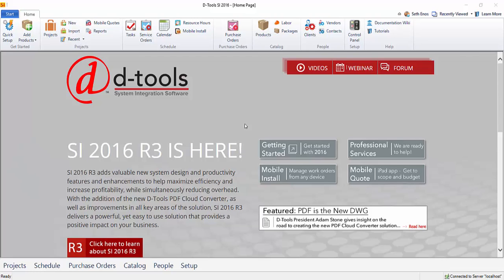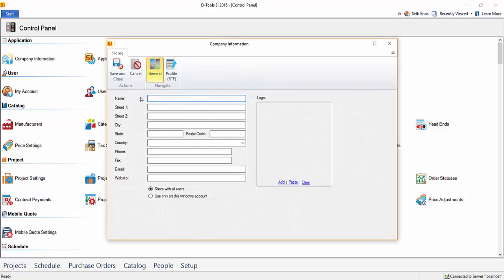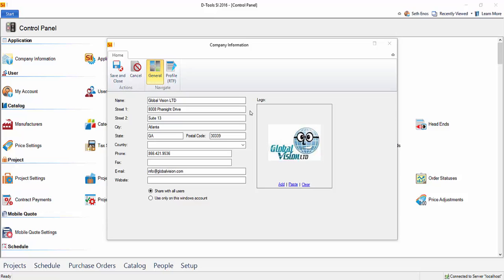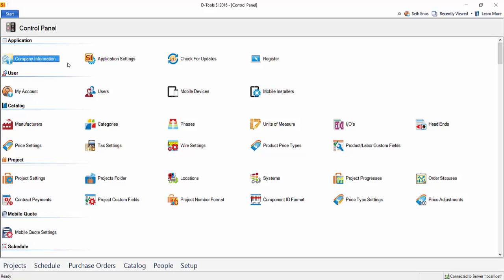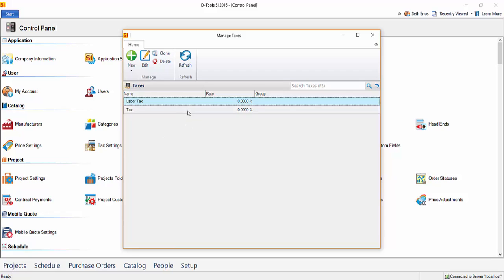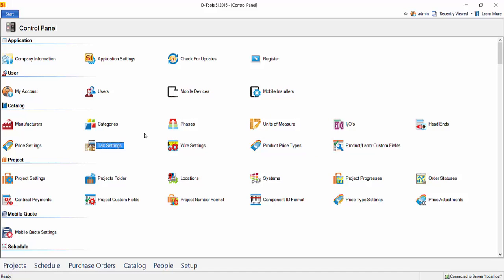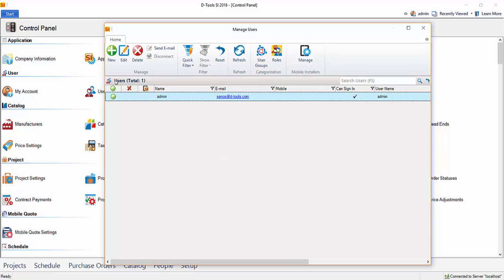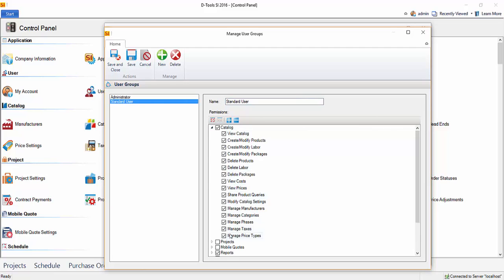1 - Trial - Set up Company Information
This video will demonstrate how to set up your company information in SI.